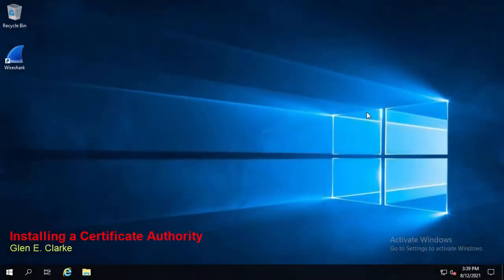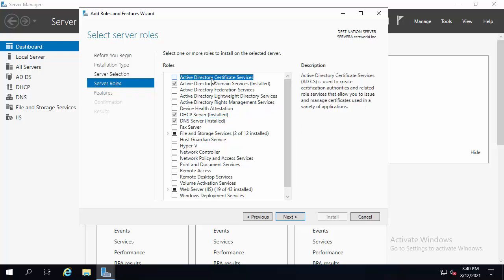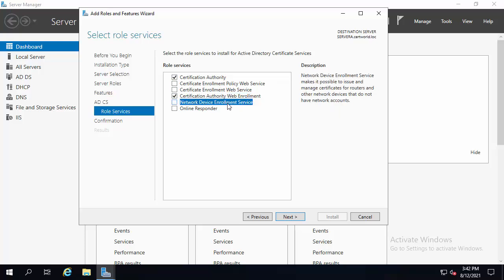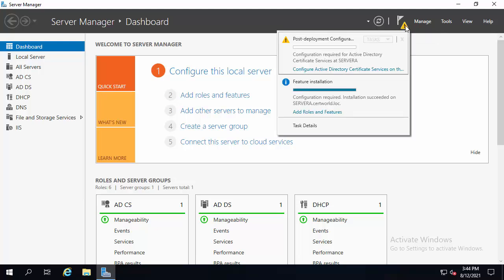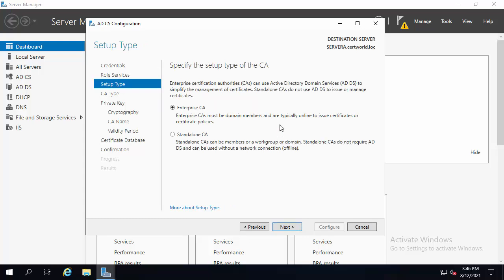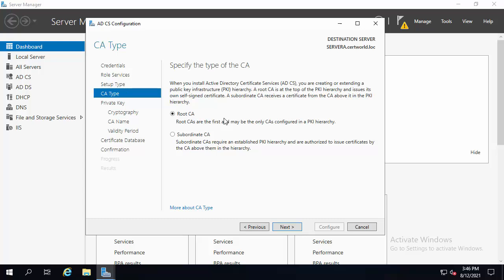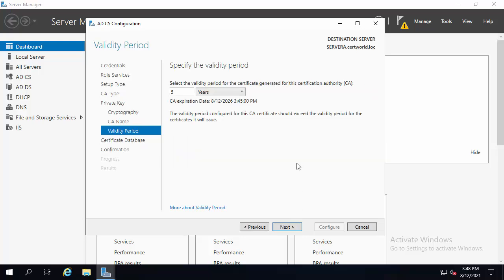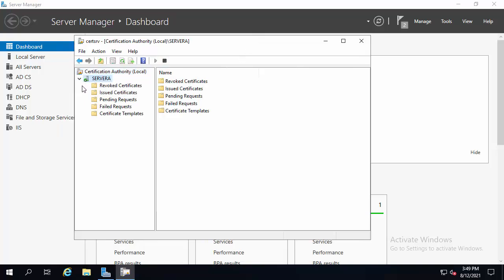Network Security: Installing A Certificate Authority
In this video you will learn how to install a certificate authority (CA) with Windows Server.
   - CompTIA Security+ (SY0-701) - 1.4 Explain the importance of using appropriate cryptographic solutions | Certificates